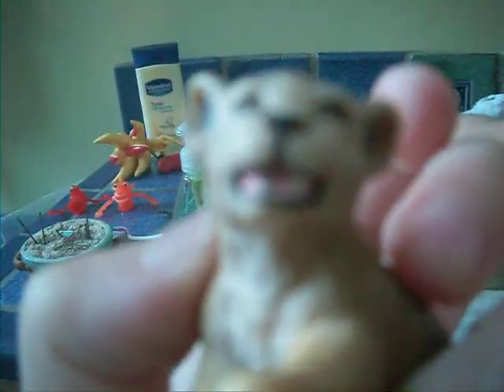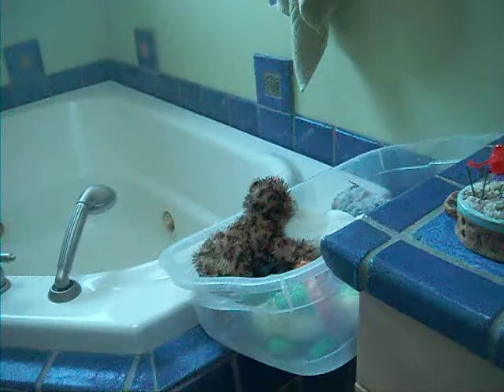washing webkinz !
weird